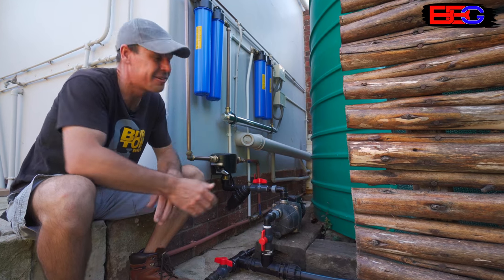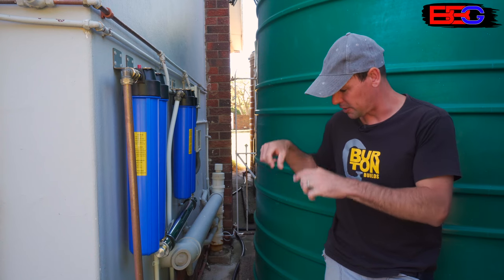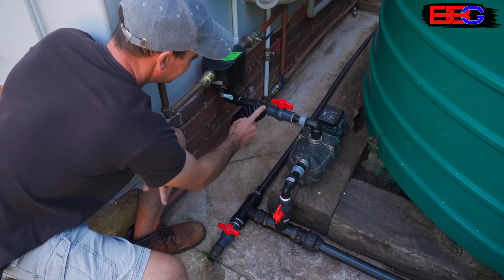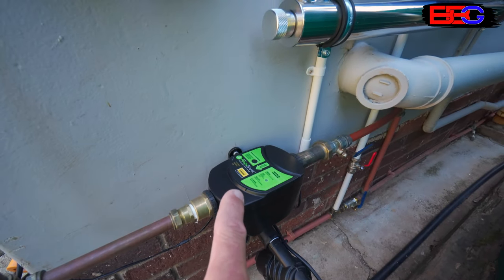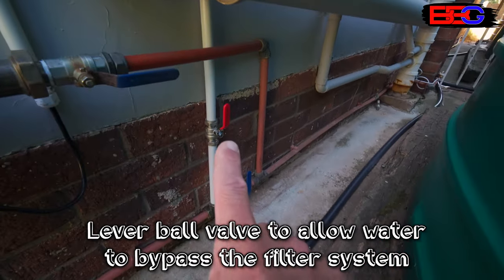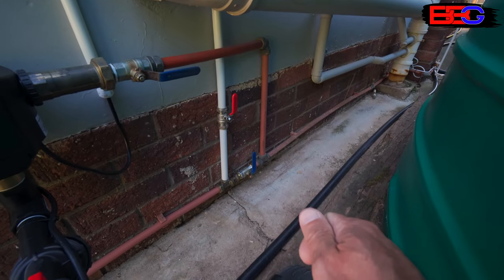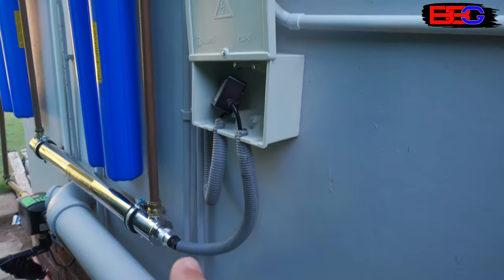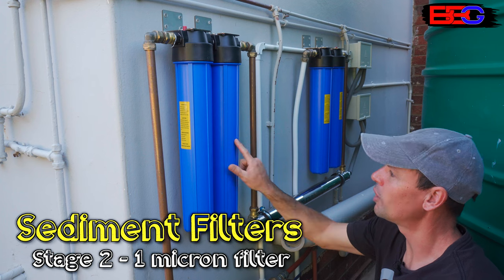Off Grid Water System Explained | Filter System | Rainwater Harvesting - Burton Builds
FULL Explanation of how a water filter and UV water sterilisation system works INCLUDING design Tips and Tricks about each part of the installation.

Your requirements may be different to mine and at the moment, this is what works for me... however you should still be able to use the information in the video to help with your install.

I would always recommend having your water tested to be sure it is safe for consumption.

Just a quick note on the @DaveyWaterProducts RainBank pump controller that I used (and it's a bit disappointing)... It requires mains water pressure in order for the controller to activate... so even if your water storage tank is full of water and for some reason the mains water supply fails / drops out / pressure drops really low, the controller won't activate which renders your harvested tank water useless. Looks like a good product let down by one aspect of the design that I think needs to be improved upon. Check out the pinned comment at the top of the comments section of this video for a more complete example / description.

Main parts of the system:
⚙️ Davey Rainbank pump controller @DaveyWaterProducts
⚙️ DAB pump (couldn't find a reference to the exact pump I used but the DAB Minibox is also a great pump with built-in controller - I used the JetCOM 82M)
⚙️ 20" Filter housing (this is the regular size filter - I used the 20" slimline)
⚙️ UV Steriliser

Tools used:
🧰 Pipe Cutter
🧰 Adjustable wrench
🧰 Water pump pliers
🧰 SDS Rotart Hammer
🧰 Measuring tape
and a few other common tools like screw drivers, hammers, etc.

Burton Builds
S06E05